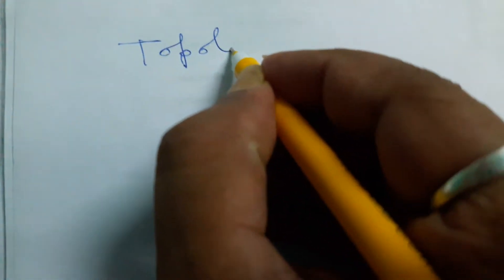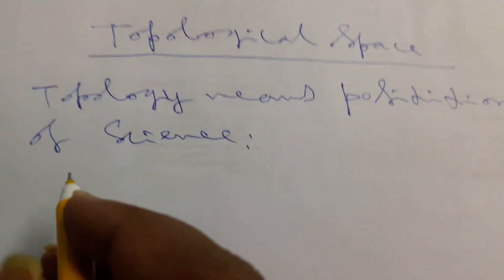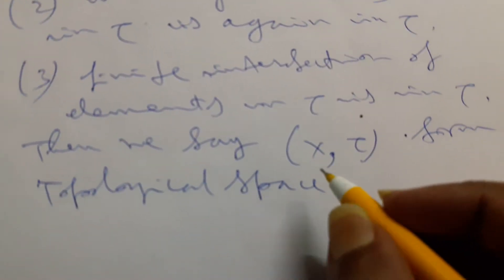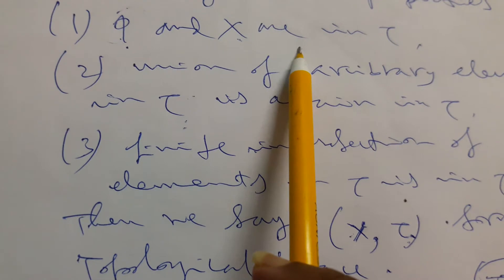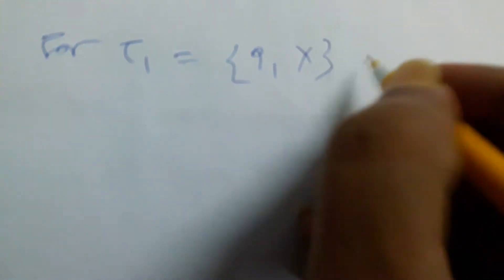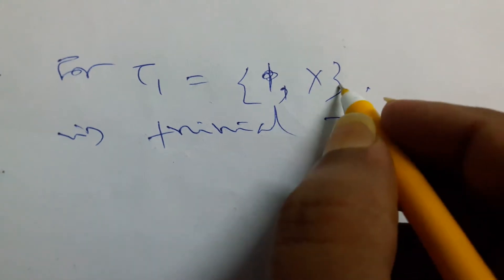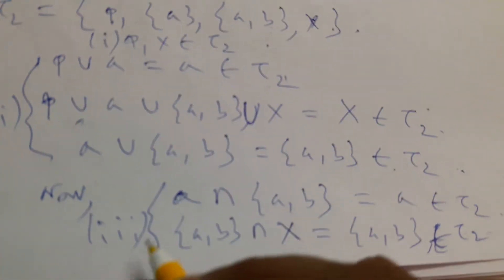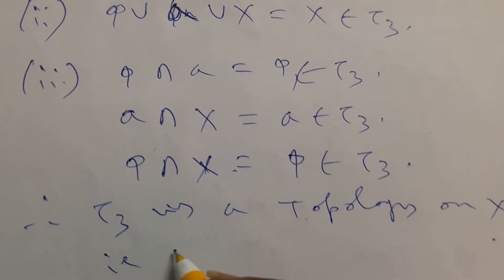Idea of general topological space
How to get Idea about general to topological space in set theoretical approach